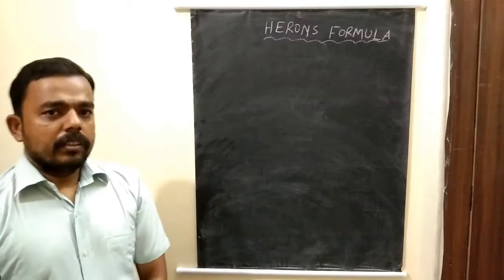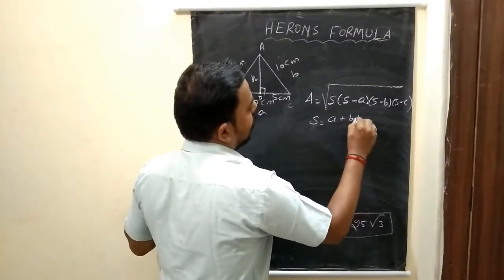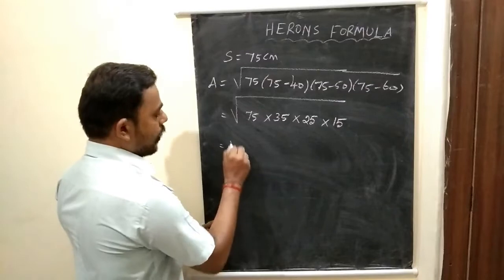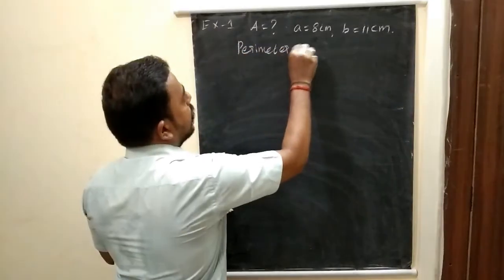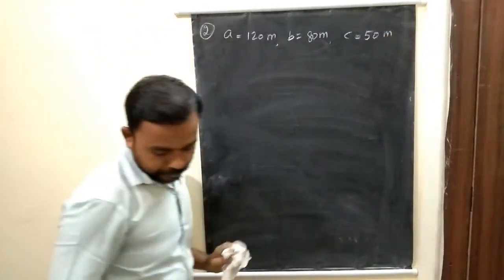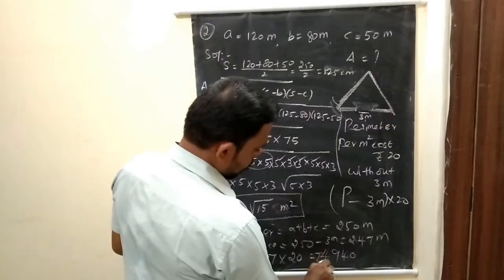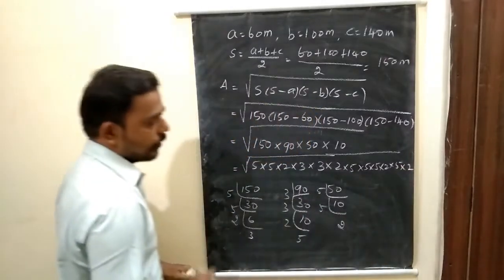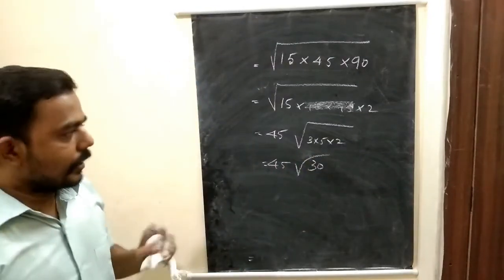CBSE grade 9 Herons formula part 1 Introduction and example 1,2,3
Herons formula example and introduction teaching